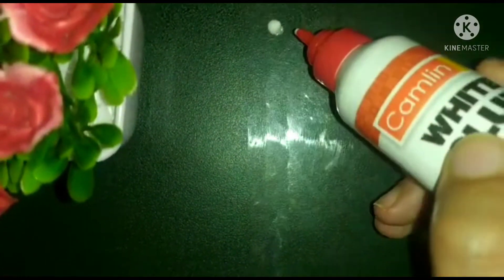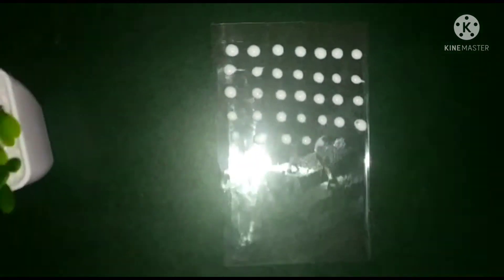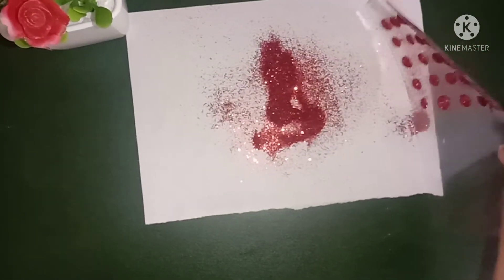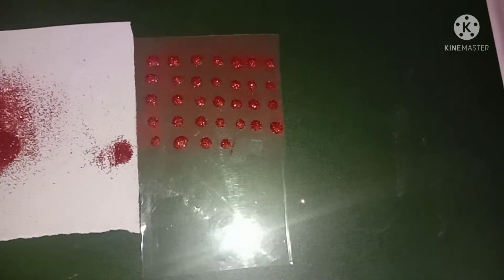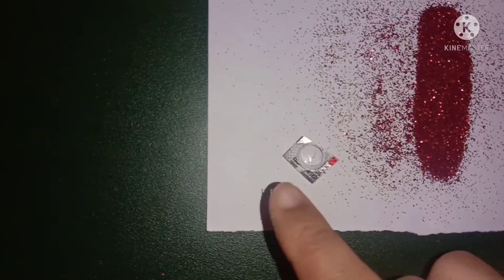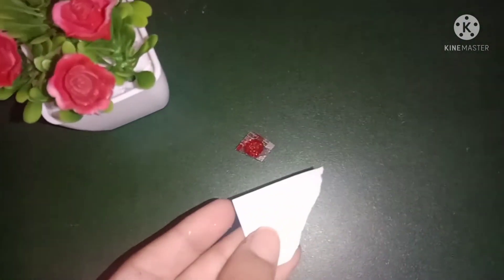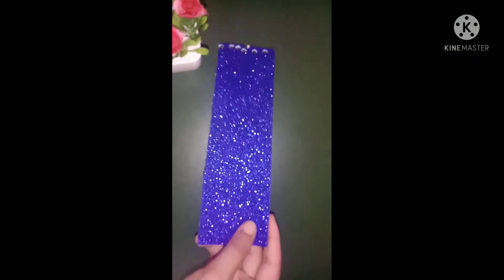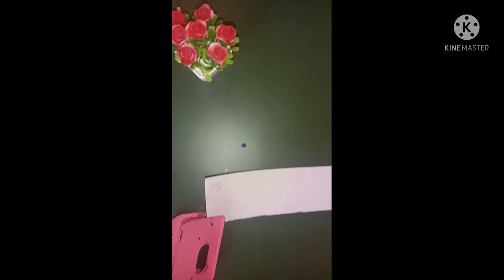homemade sticky stones/ Malayalam / 3 methods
easy sticky beads
here am showing 3 methods